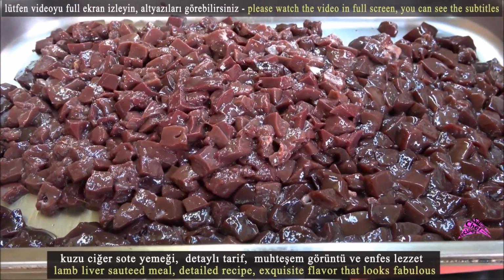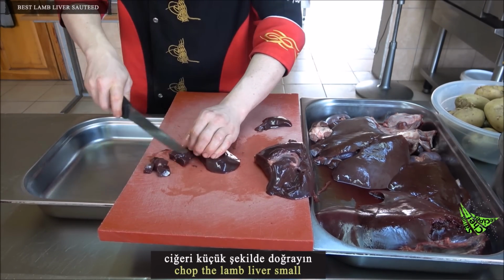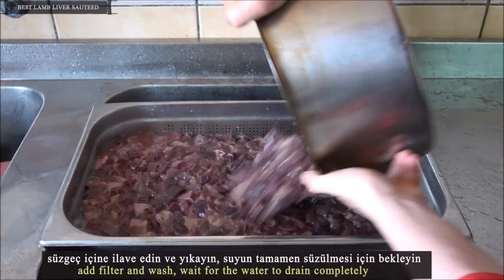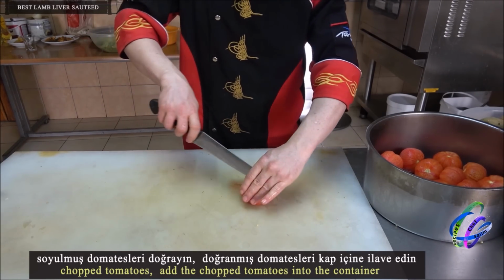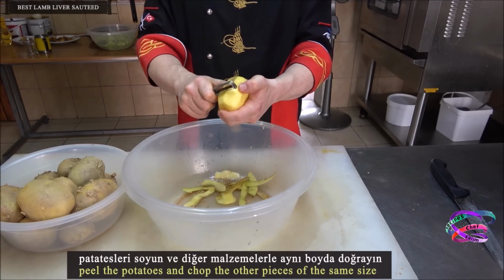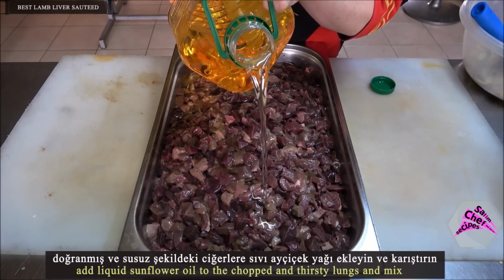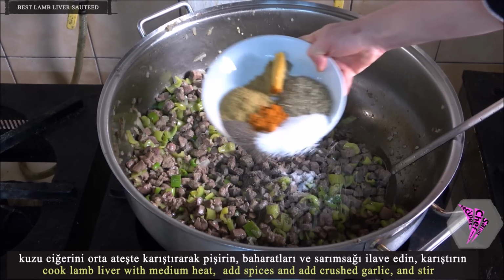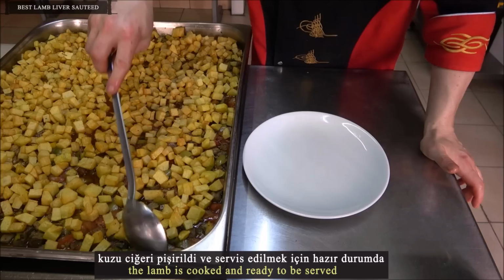Lamb Liver Sauteed Best Detailed Recipe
lamb liver sauteed meal, detailed recipe, exquisite flavor that looks fabulous
the amount of food to be made on this video is worth 40 people
how to cook lamb chops? I will show you the important tricks
the Albanian cigar recipe has been shared, now the lamb stew will be served
stuff for lamb liver saute
5 kilograms of lamb
1.5 kilograms of onion
1 kilogram of green pepper
2.5 kilograms of tomato
2.5 kilograms of potatoes
spices
black pepper, red pepper, cumin
thyme, salt, and crushed garlic
liquid sunflower oil

remove the membrane on the liver with your hand
the lamb liver has a very thin membrane,
there is no need to go into much detail
chop the lamb small
add the chopped lambs into the deep bowl of the lungs
add cold water and stir
filter and wash
wait for the water to drain completely
peel onion and chop finely
chopped onions can wait in a container
remove the seeds of green peppers, and chop
you can use pepper without pain or suffering
chopped peppers can wait in a container

cut the ends of the tomatoes to easily peel the shells, and add boiling water
Close the door and wait 5 minutes
Add cold water after 5 minutes and easily peel tomatoes
chopped tomatoes
add the chopped tomatoes into the container
peel the potatoes and chop the other pieces of the same size
 add pot of liquid sunflower oil and cook with chopped onions mixed
you can add a little sugar for quick cooking of onions
use a large saucepan and this saucepan may be without or with aluminum
add oil and wait for it to warm up
add liquid sunflower oil to the chopped and thirsty lungs and mix
add chopped green peppers
add the chopped lamb liver after the oil has warmed up and stir
stir the lambs for 2 minutes, the lungs will leave the blood and water
Now remove the lambs from this water and add to the other pot
cook lamb liver with medium heat
spices and crushed garlic, stir

it is raining and as you can see the landscape here
add chopped tomatoes
cook for a while, 10 minutes
chopped potatoes in oil
the lamb is fully cooked, now you can add it into a large tray
add fried potatoes on sauteed lamb sauce
the lamb is cooked and ready to be served
beside this meal, salads or drinks as ayran, my preference